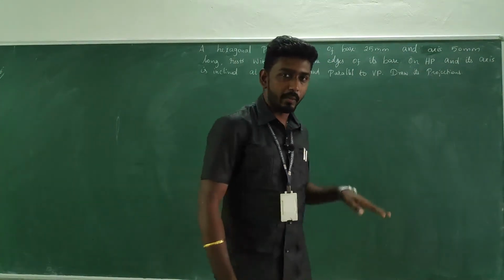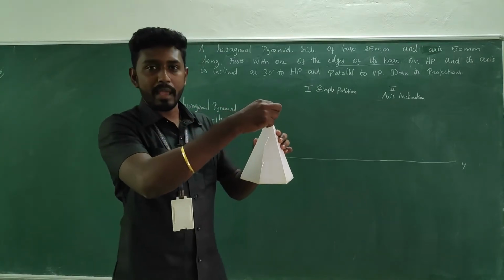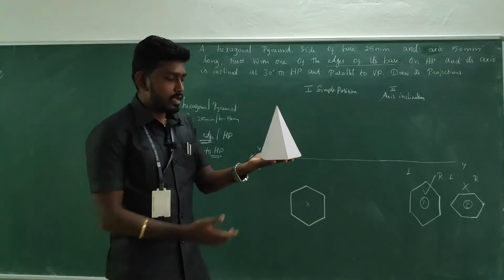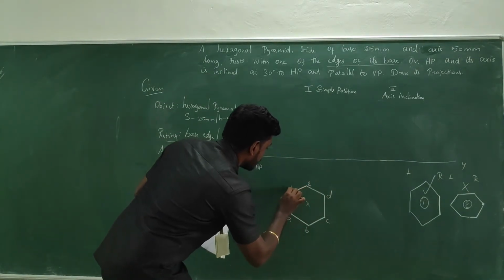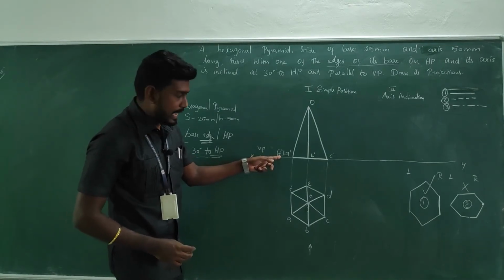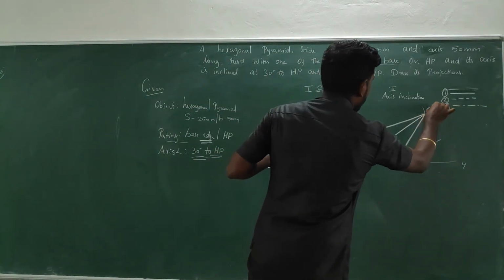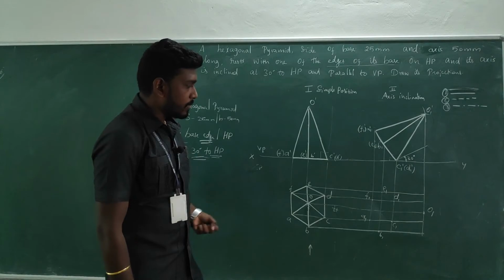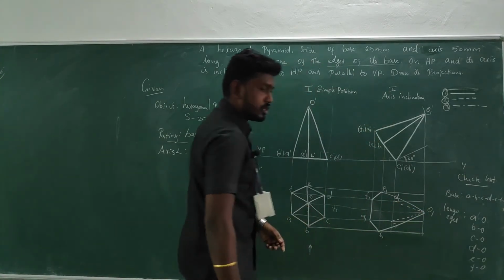Projections of Solids|Problem-3|Unit:3